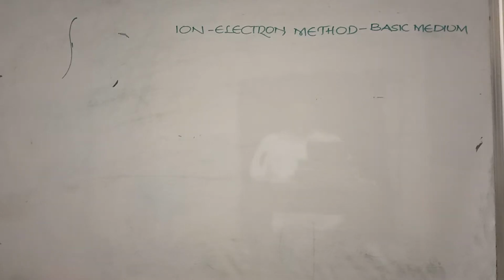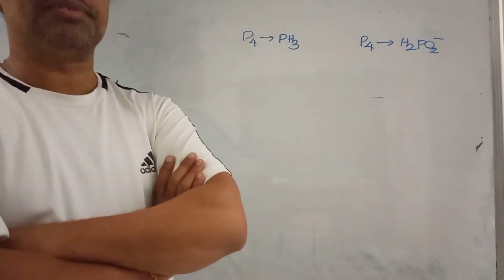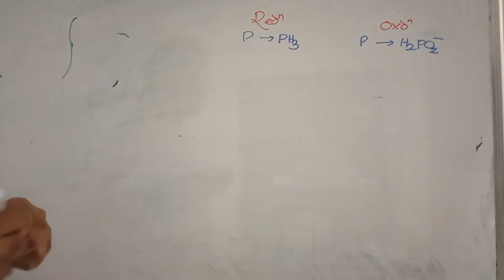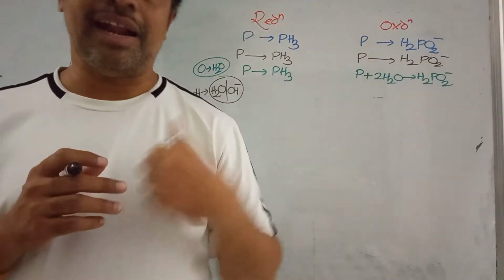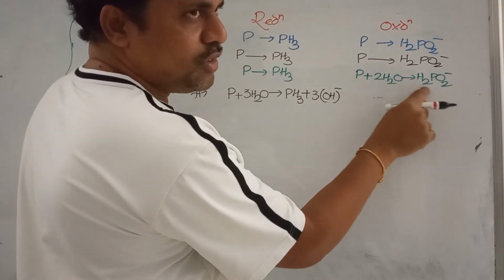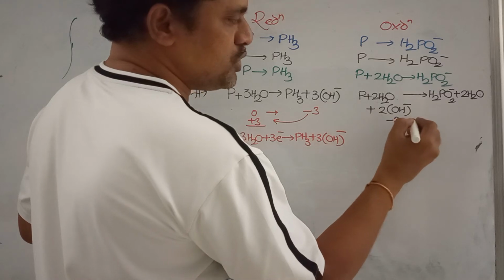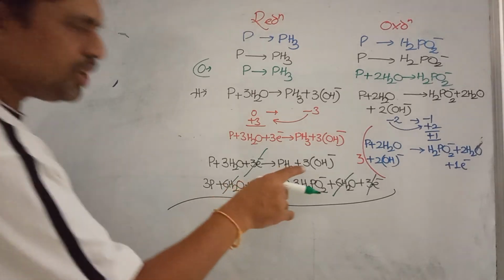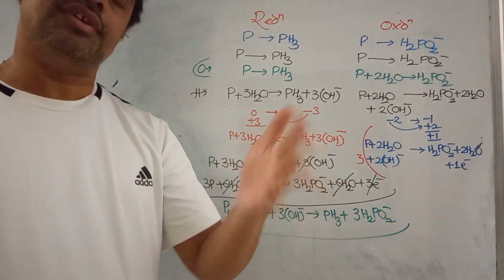balancing redox reaction ion electron method basic medium